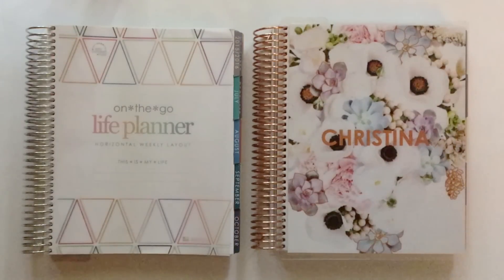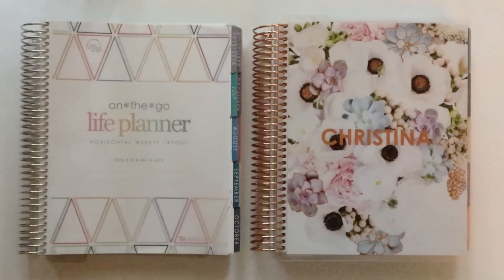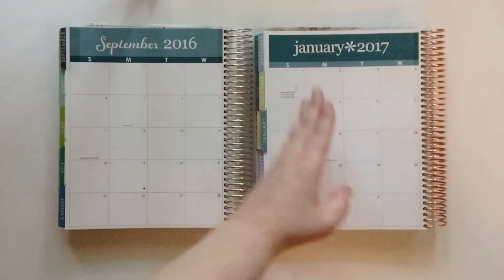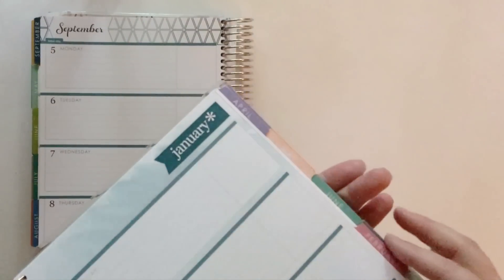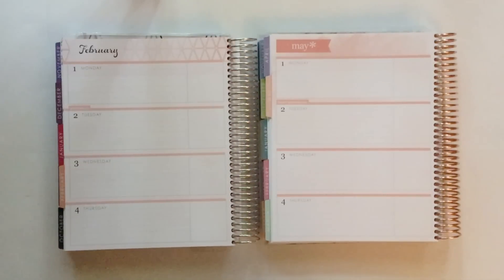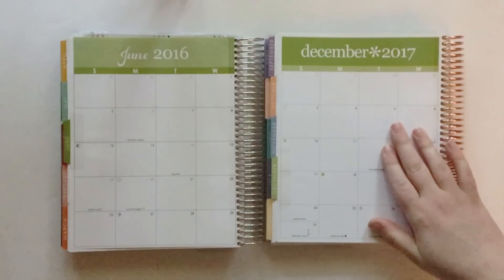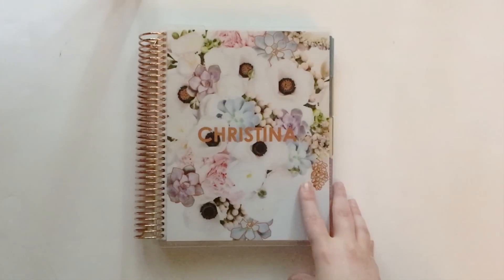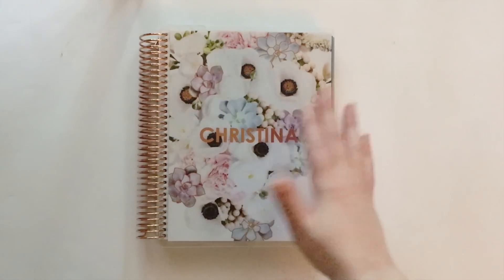ECLP MONTHLY COLOR COMPARISON | 2016 vs 2017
M E N T I O N E D      S T U F F

S A V I N G S     T I P S

Save 15% on any order at Allies Planner Hood on Etsy with code POLISH15

F O L L O W   M Y   A D V E N T U R E S !

FTC: All items shown in this video were purchased by me. All opinions are my own.